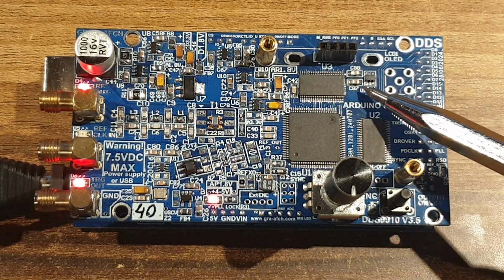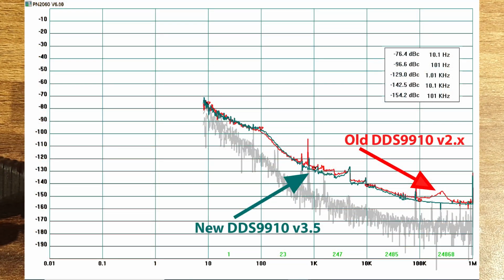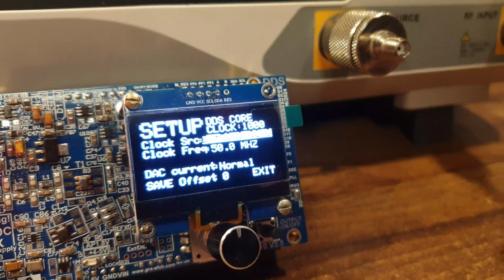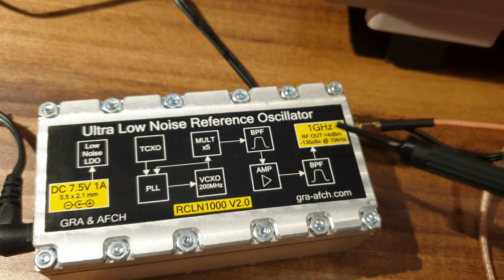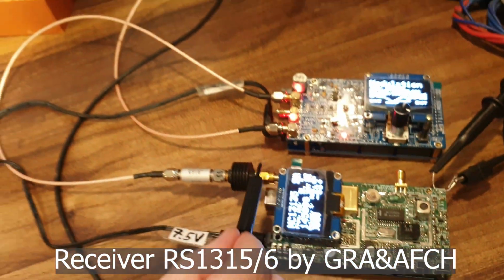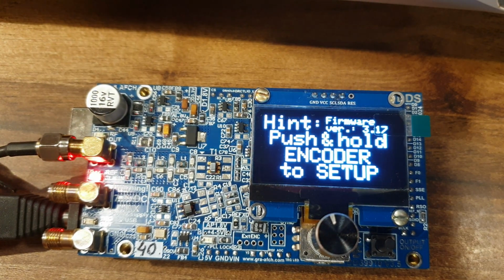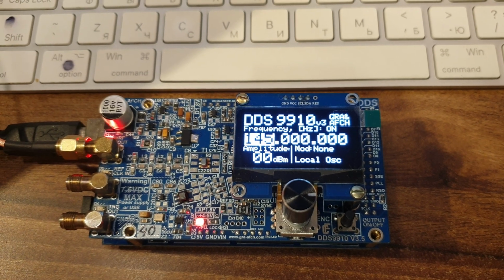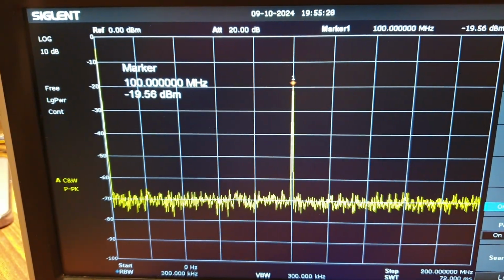DDS AD9910 V3 Arduino Shield Signal Generator 600 MHz@1.5GHz AM FM Sweep, HAM LO, S-Curve, Low Spurs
Hello! In this video, I will introduce the new, improved version 3.5 of our AD9910-based DDS shield for Arduino. Here are the key enhancements:

1. Now let’s discuss each innovation in more detail:
In the old version 2, three buttons were used for control and navigation through the menu , while in the new version, they have been replaced with a convenient encoder that allows for quick adjustments of parameters across a wide range of values.
2. Another modification was the addition of a dedicated button for quickly enabling or disabling the signal on the RF OUT output. The current output status is displayed in two locations: on the OLED display and by an LED located above the RF OUT SMA connector. The illuminated LED indicates that the output is active.
3. LEDs have also been added next to the other SMA connectors. An illuminated LED indicates the active state of the corresponding SMA connector. The LED above the REF CLK IN connector lights up when one of the external clock sources is selected in the clock settings, signaling that an external generator should be connected to this input.
The PLL Lock LED lights up when the internal PLL module is active and the frequency lock has been successfully achieved.
This is a sign that the clock settings are correctly configured.
This LED can also be useful when experimenting with overclocking the DDS core.
Lastly, the LED above the TRG OUT connector indicates that this output is active and pulses are being sent for synchronization with an oscilloscope.
4. We have adapted the new board to support larger OLED screens—1.54 inches. For comparison, this is how the screen for DDS version 2 looked. We have also maintained compatibility with the older smaller 0.96-inch displays. The larger screen significantly simplifies working with the DDS for people with impaired vision.
5a. Now, when switching the clock source, there is no longer a need to resolder capacitors, as was required in version 2. Thanks to the RF switch, you can instantly switch between the built-in TCXO and an external clock source. As you can see, the DDS output frequency exactly matches the one set in the settings.

Now, let's go into the clock settings and select the external TCXO/OCXO as the source. In this mode, the built-in PLL will be activated. Currently, the DDS output frequency no longer matches the set frequency because the TCXO on the board operates at 40 MHz, while we switched the DDS to an external generator operating at 50 MHz. To correct this discrepancy, we need to properly set the external source frequency and save the settings. Now everything is correct, and the DDS output frequency once again matches the one set in the settings.
5.1 To clock the DDS directly, meaning with the internal PLL disabled, there is also no need to resolder any components; this can be done through the settings menu. We will demonstrate the operation of this mode using an external low-noise generator, the RCLN1000, with an output frequency of 1 GHz.

6. The new version has introduced a LOCAL oscillator mode. This mode will be particularly appreciated by HAM radio enthusiasts, as the DDS is an ideal solution for use as a local oscillator in superheterodyne radio receivers due to its very low phase noise and high frequency stability. A separate operating mode was created to eliminate the need to recalculate the output frequency each time; instead, you can simply set the intermediate frequency and the tuning step. In the settings, you can choose to either add or subtract the intermediate frequency from the carrier frequency.

7. Another new mode that HAM radio enthusiasts will appreciate is the S-Curve mode. This mode is essential for optimal tuning of a quadrature coil or for testing a ceramic discriminator in an FM detector. To use this mode, you need to connect the RF output to the receiver input through a 70 dB attenuator. Then, connect the receiver output to the first channel of the oscilloscope. It is recommended to capture the signal before the output filter. Additionally, connect the TRG output to the second channel of the oscilloscope and set the trigger to capture the rising edge on this channel.

8. Another new feature is the protection against overvoltage or undervoltage. If the supply voltage deviates from the recommended value of 7.5 volts, the protection is triggered, disconnecting the AD9910 and displaying a warning message on the screen. The disconnection will occur if the supply voltage drops below 4 volts or exceeds 8 volts.